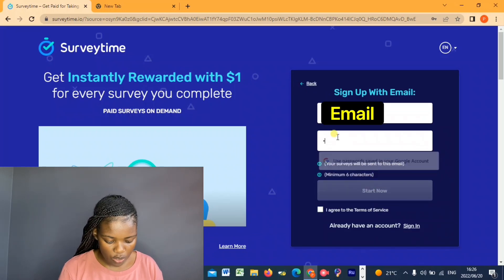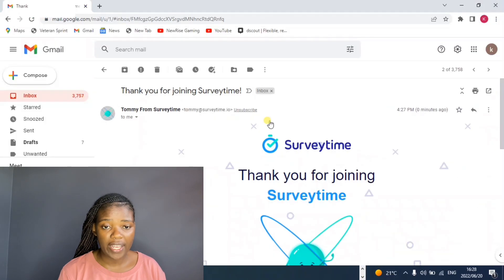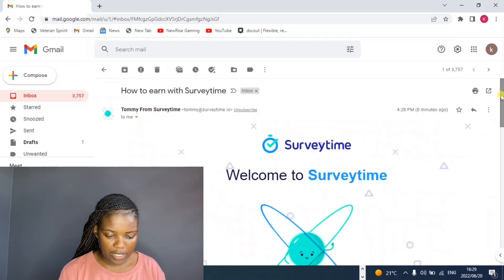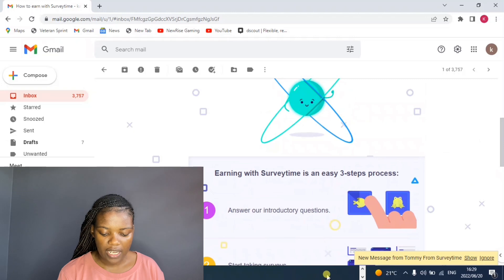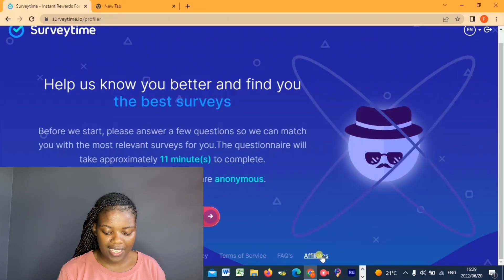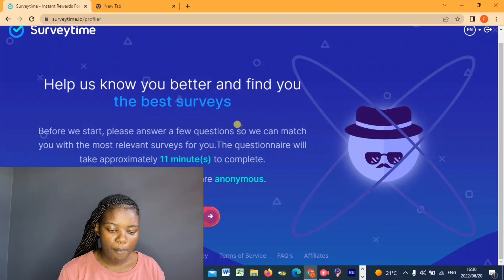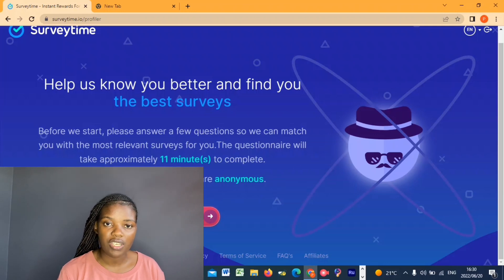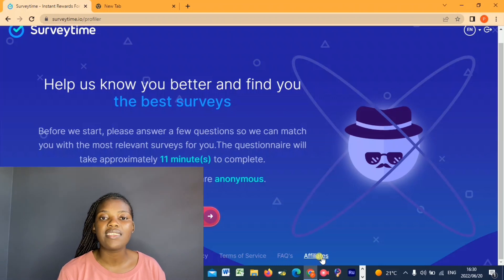HOW I MADE R26,524,89 ONLINE WITH MY PHONE| Affiliate Marketing Tutorial| World Wide Money Apps.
Hey guys. Today I am showing you how I used Affiliate Marketing to my advantage and showing how much I made with it. The links to the sites are here.

If you are finding it difficult to understand you can DM on Instagram @Delightful_living_With_katlego.